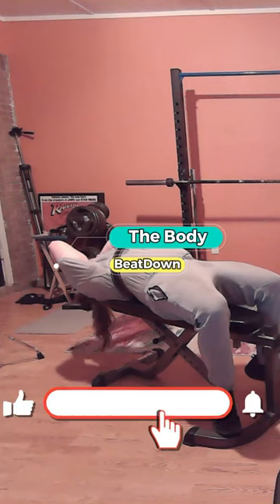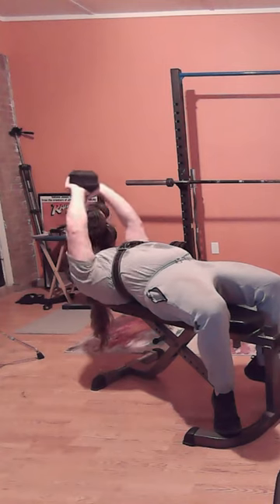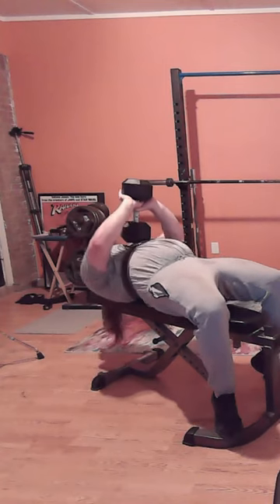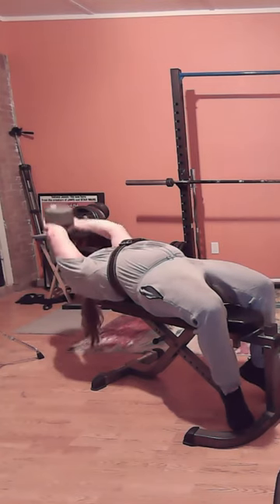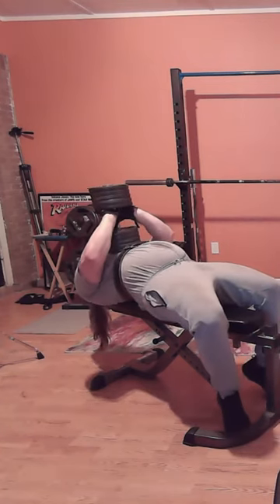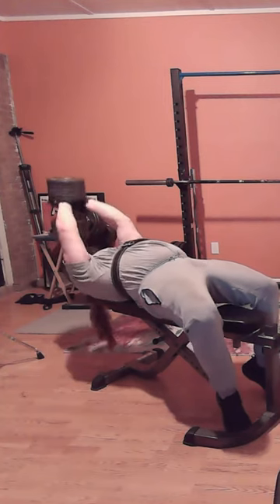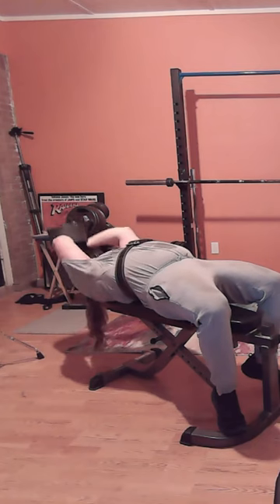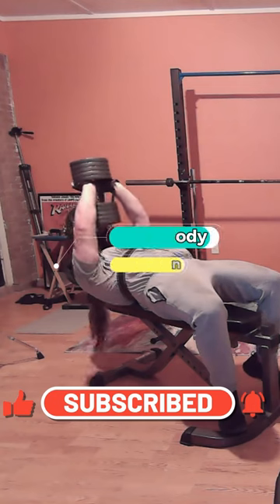Quick Tricep Workout 2 9 24